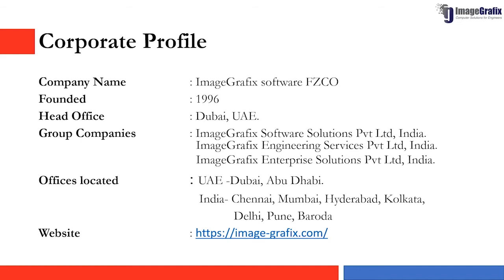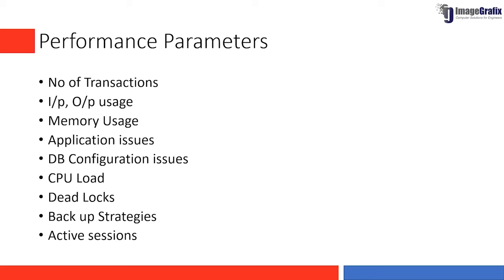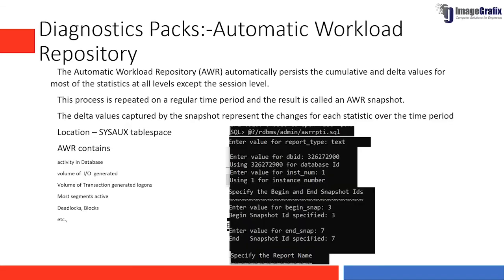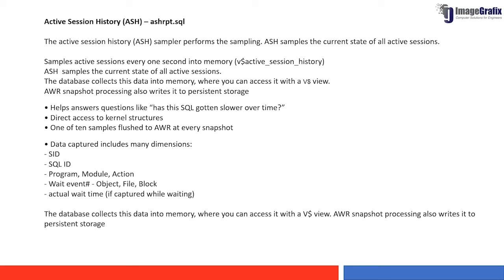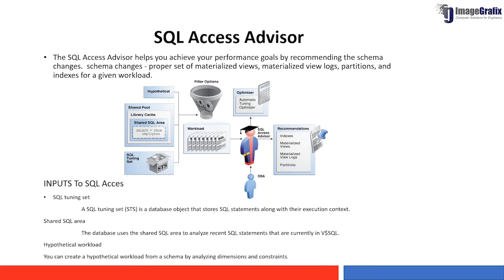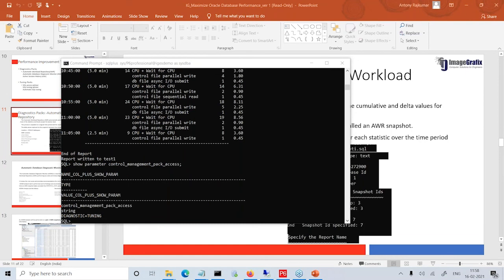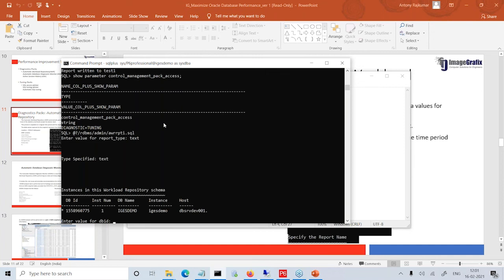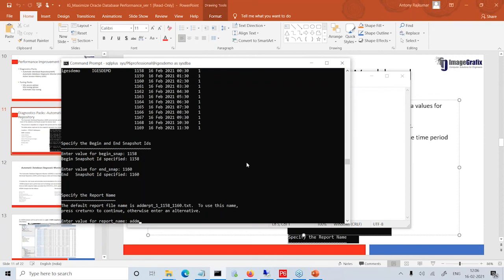Maximize Your Oracle Database Performance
Oracle database products offer customers cost-optimized and high-performance versions of Oracle Database, the world's leading converged, multi-model database management system, as well as in-memory, NoSQL, and MySQL databases. The Oracle Diagnostic Pack provides automatic performance diagnostic and advanced system monitoring functionality and Oracle Tuning Pack provides database administrators with expert performance management for the Oracle environment, including SQL tuning and storage optimizations. In this webinar, we will cover, How Oracle Database with Diagnostic & Tuning Pack helps to maximize your Oracle Database Performance

• Oracle Database Products & Solutions
• Tips to improve DBA productivity
• Database best practices from real-world businesses like yours
• How to utilize new Oracle Database features to improve your overall performance
• Ways to minimize risk

ImageGrafix Software FZCO is the leading value-added-distributor, technical support centre and service provider of engineering design and project management software and solutions for Oil & Gas, Building & Infrastructure and Product Design & Manufacturing (CAD/CAM/CAE) industries in the Middle East, Egypt, and India.

Project management in construction is still inextricably connected with pen and paper. As a result, many projects are in a stalemate situation facing low productivity, high rework rates, and costly misunderstandings between the boardroom and the field. In this workshop, we will cover the following topics

• Why Digital Project Management is top Priority?
• Real-time communication between the Site & Office
• Project Insights
• Automation of Workflow Process
• Standardized Project Structures